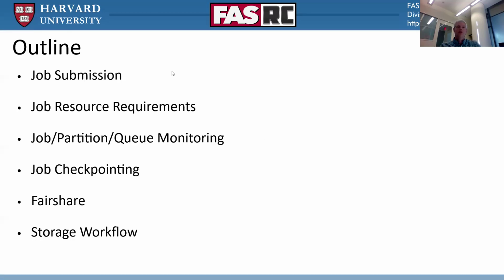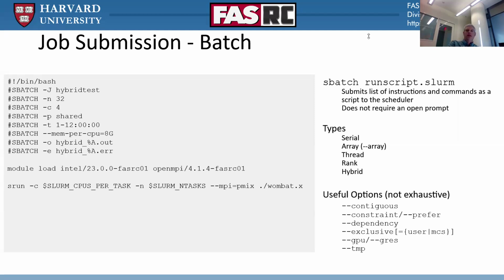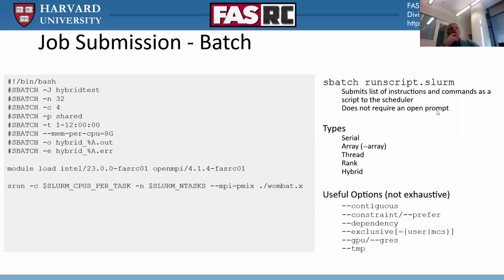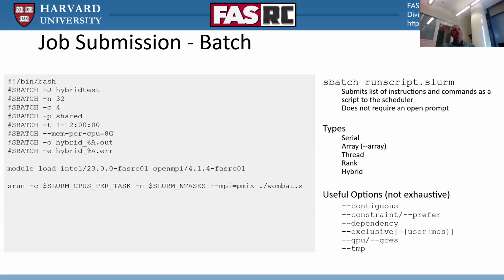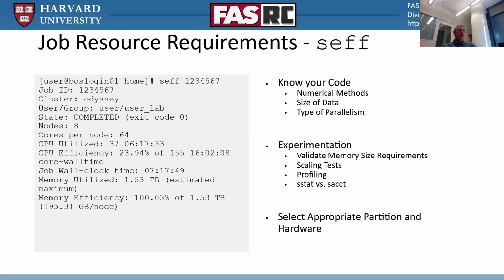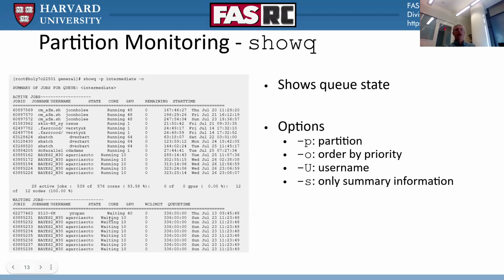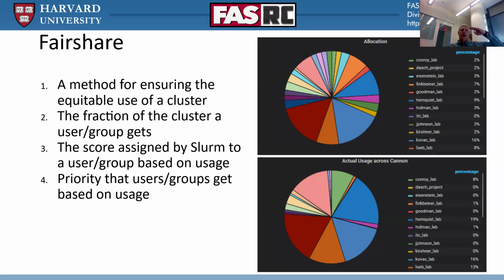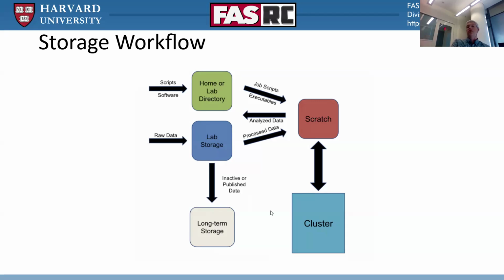Advanced Cluster Usage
This training focuses on users who are familiar with the command line interface and would like to improve job submission and management/monitoring.

00:00 Beginning